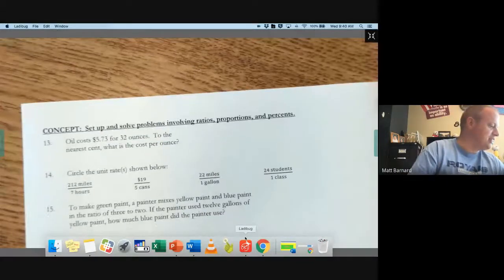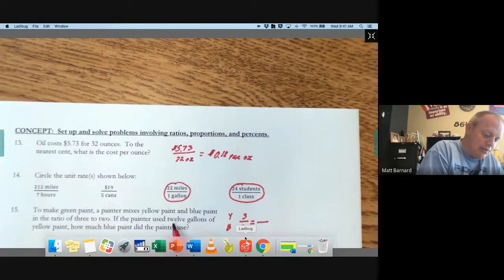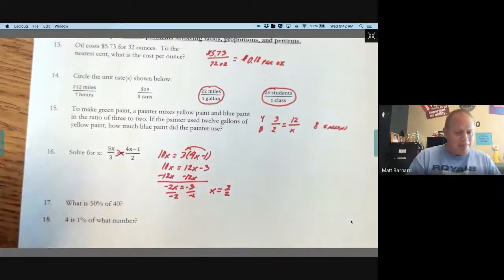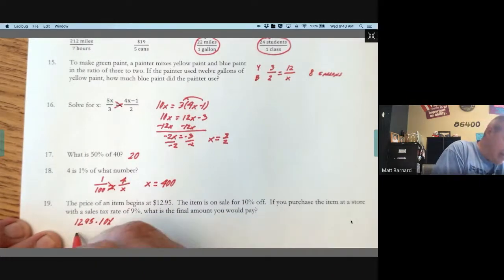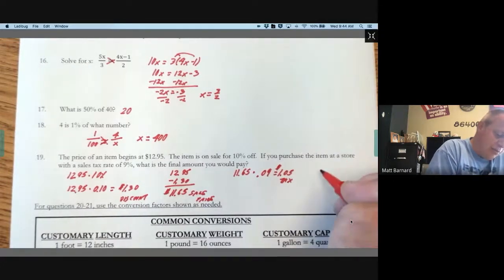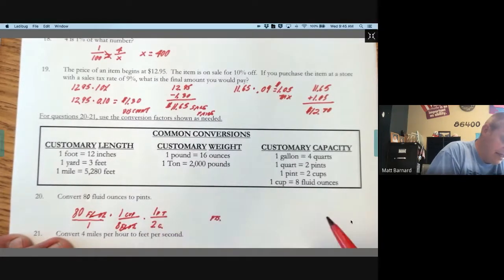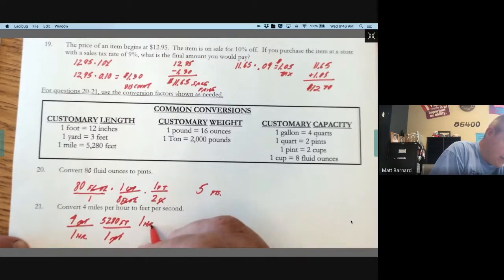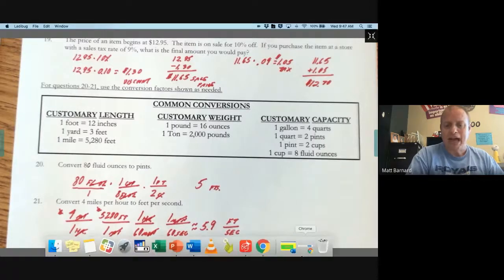Alg1 Unit 2 Study Guide Key Part 2